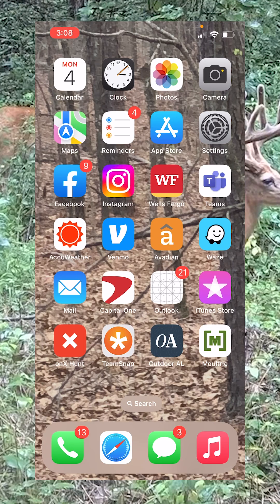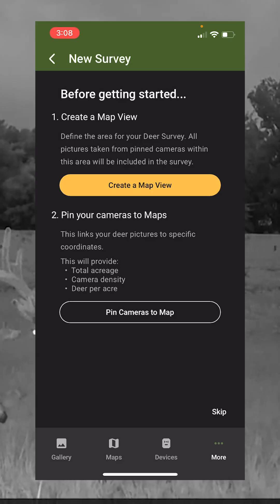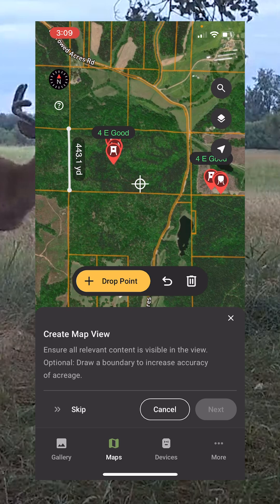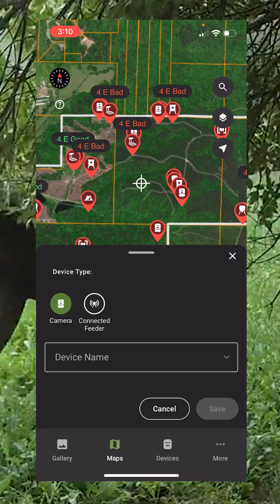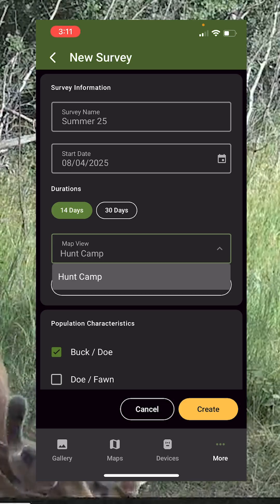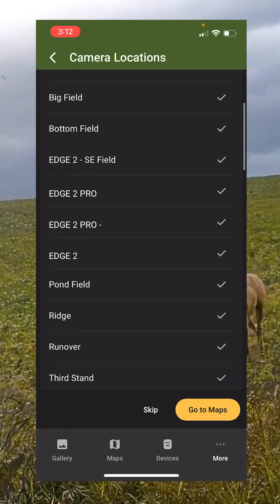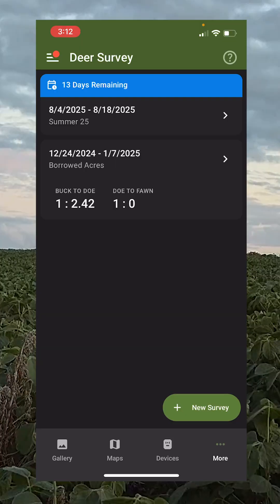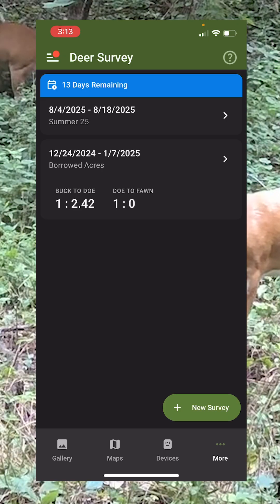Moultrie Deer Survey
Conduct professional trail camera surveys using your Moultrie cameras and app. Moultrie’s advanced AI system will count does, bucks, and fawns and automatically tabulate the data so that you know the buck-to-doe ratio and fawn recruitment on your hunting property.